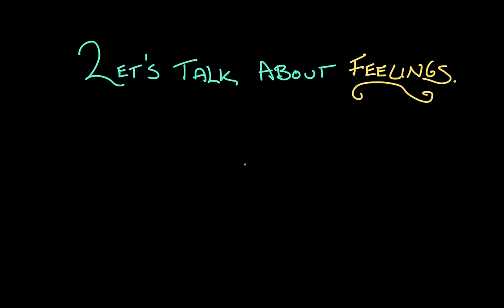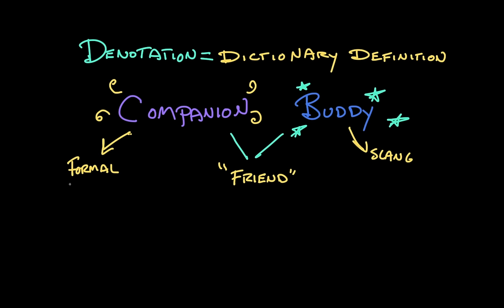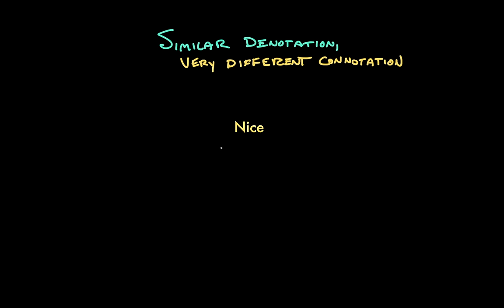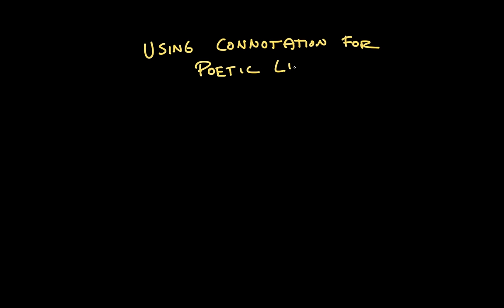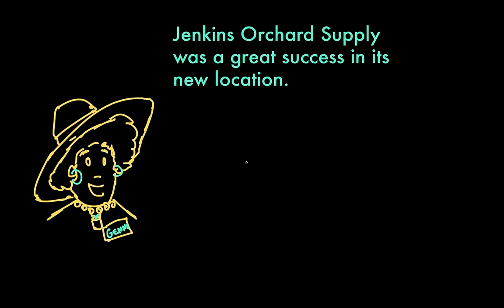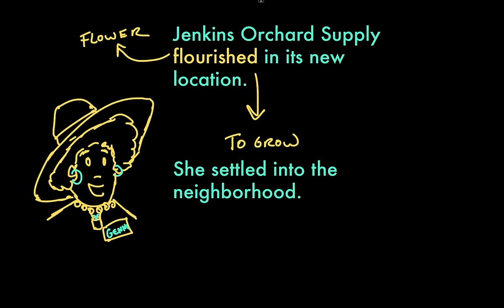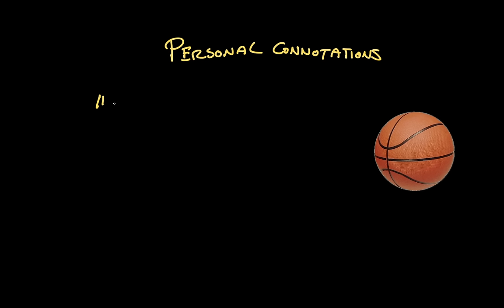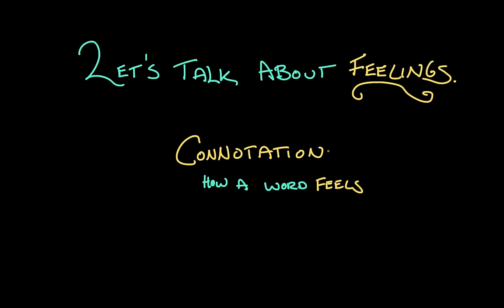Connotation | Reading | Khan Academy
Today, let’s talk about feelings—specifically, the way that words make us feel.

We're talking about connotation, the way a word feels, the context around it. Imagine a rock in a stream: connotation is the way culture flows around a word.